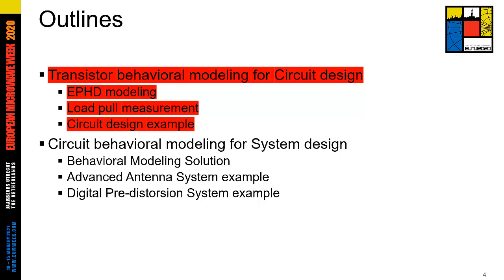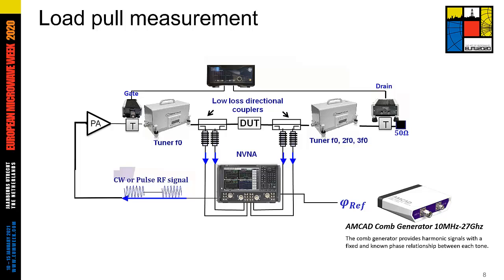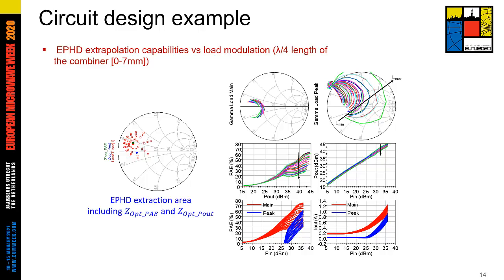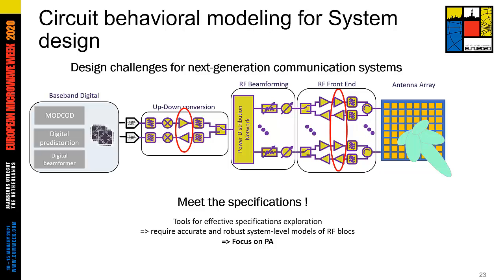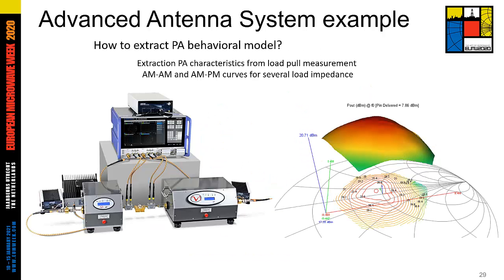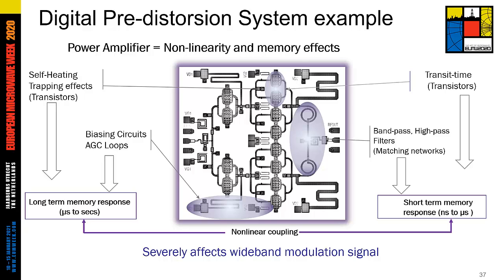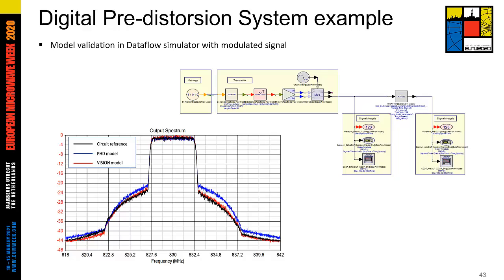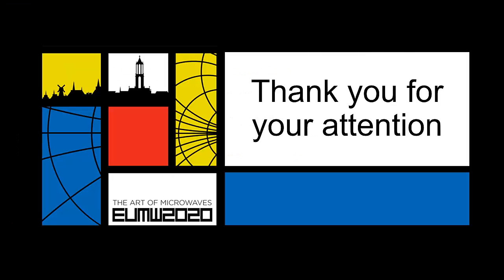EuMW 20 - EPHD Modeling and System Behavioral Modeling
Wissam Saabe, Application Engineer at AMCAD Engineering, discusses transistor behavioral modeling for circuit design, and circuit behavioral modeling for system design.  Wissam starts by introducing the Enhanced Polyharmonic Distortion (EPHD) model and the measurements required to extract the model, and shows a  first-pass design success of a Doherty PA circuit using EPHD behavioral models.  Wissam goes on to introduce a turnkey system-level behavioral modeler, VISION, and demonstrates model extraction and simulation and an active antenna. Finally, Wissam speaks about modeling digital pre-distortion at the system-level.